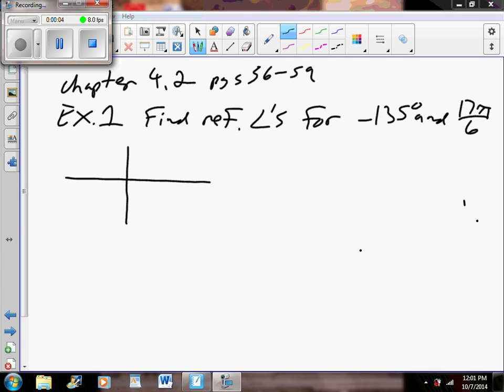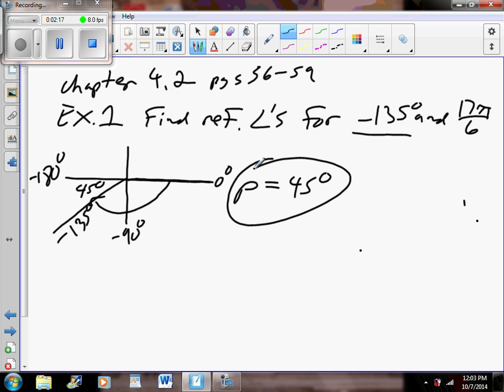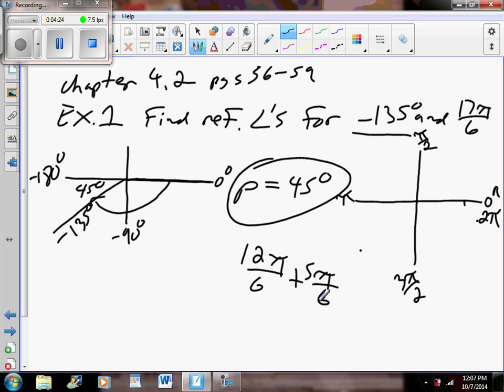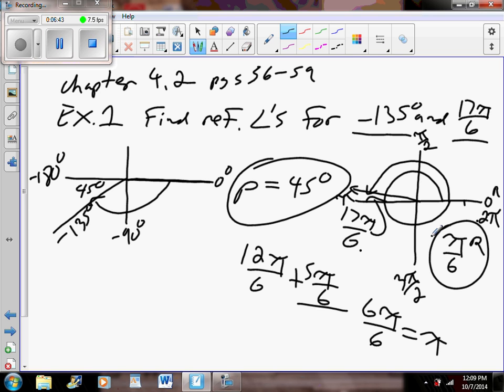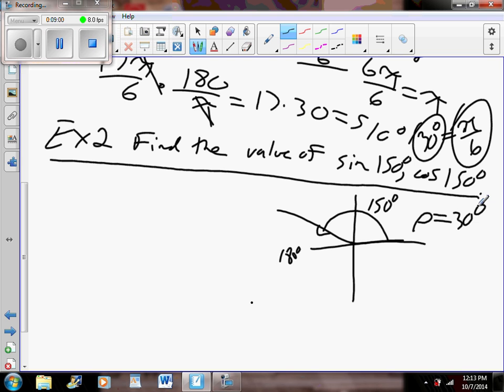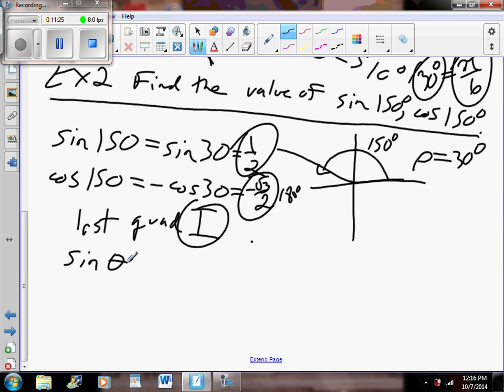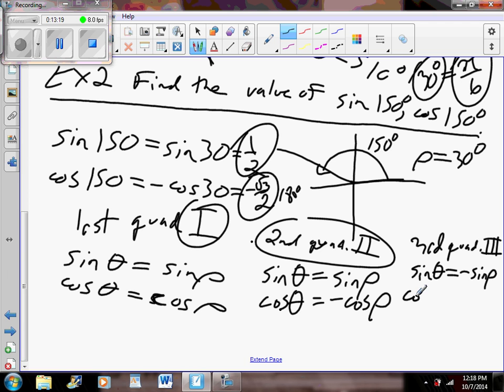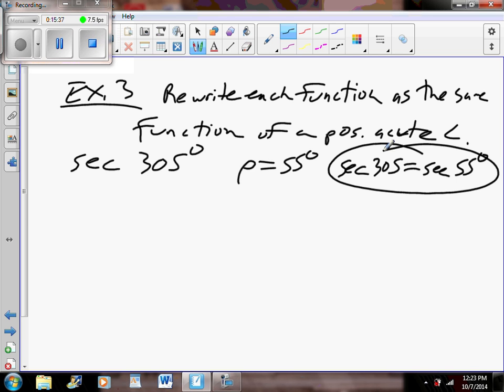Pre Cal Chapter 4 2